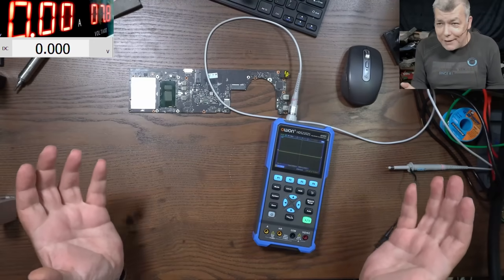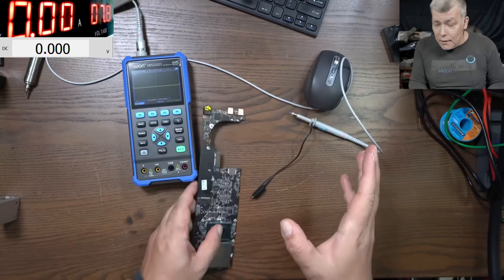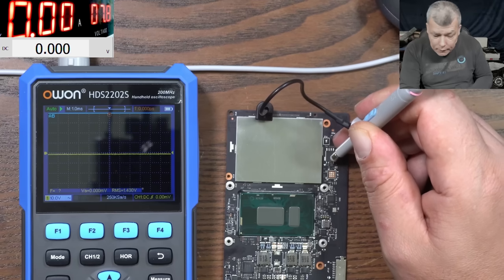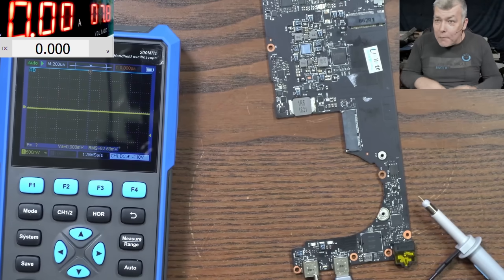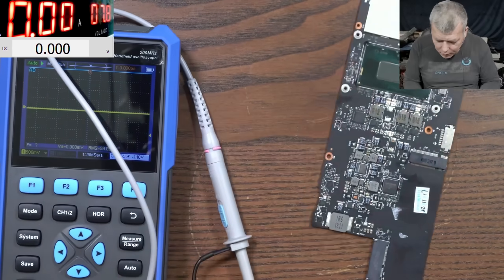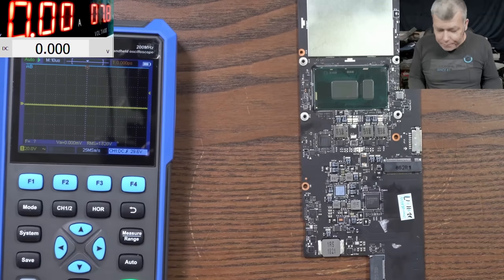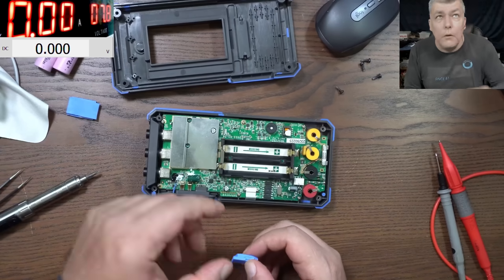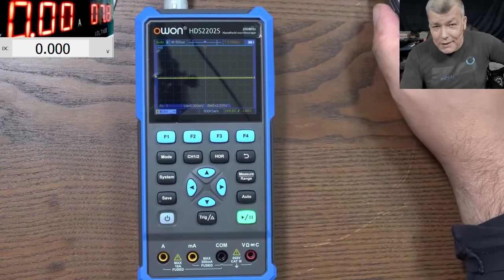OWON HDS2202s Oscilloscope - Finally i did it, now we can properly test chipsets